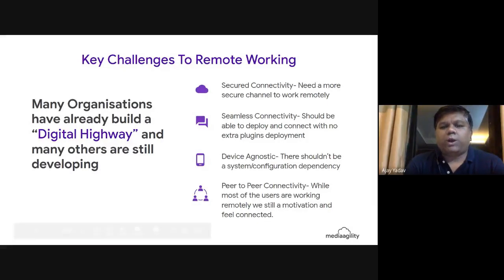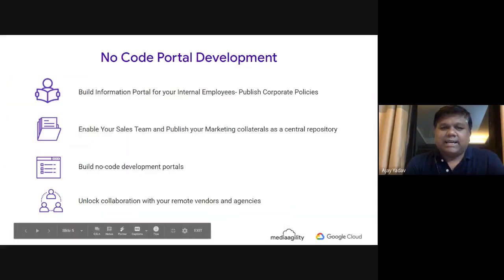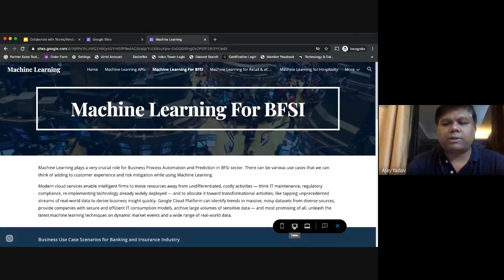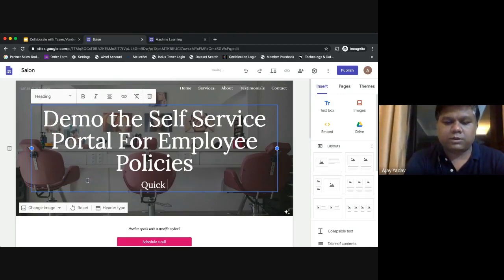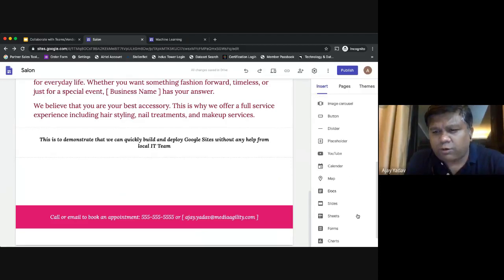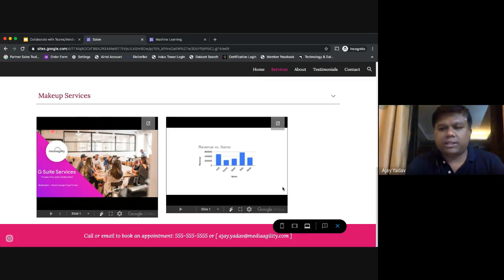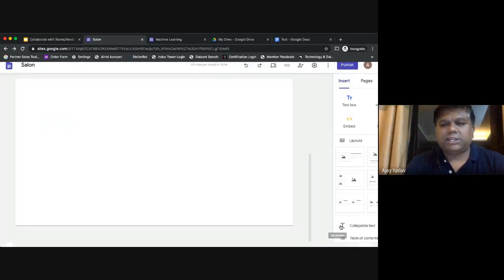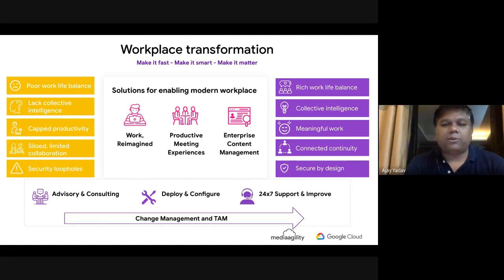[Webinar] Connect better with vendors & employees with cloud tools for Microsoft 365 platform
In this episode of MediaAgility’s hands-on webinar series, Ajay Yadav, Google Cloud certified Collaboration Engineer and Google Cloud certified in Google Workspace, talks about -

Building no-code development portals
Unlocking collaboration with your remote vendors and agencies
Publishing your marketing collaterals in a central repository
Keeping employees updated with an information hub

Coming up next week: ‘Automate processes and workflows to reduce busy work‘

Stay in the know about management innovation practices, work transformation, cloud, and data.